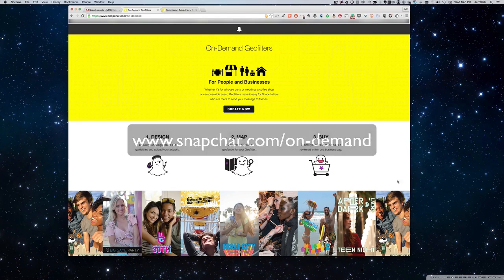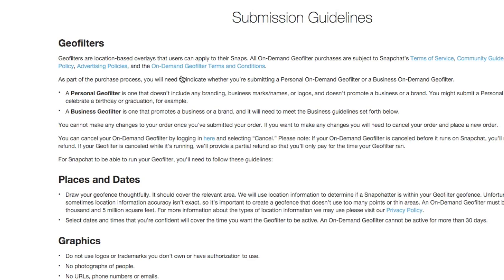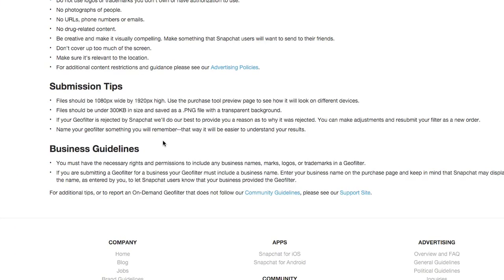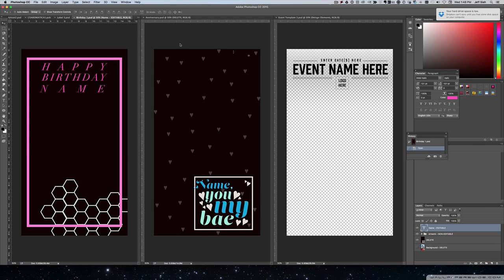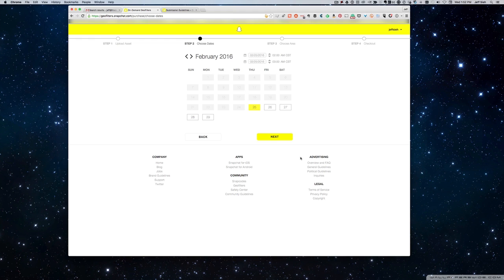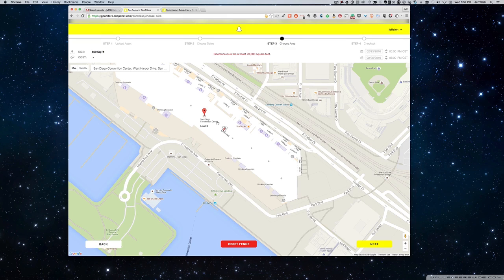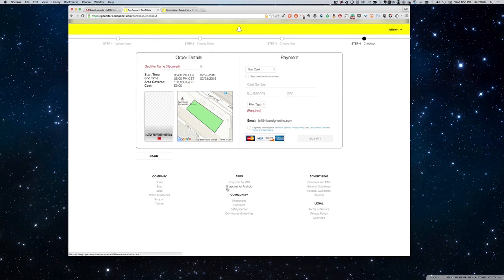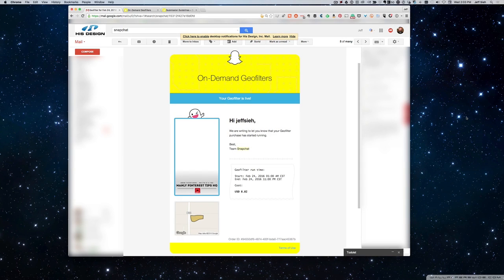How To Setup And Use Snapchat's On Demand GeoFilter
How to setup and use Snapchat's new on demand GeoFilter